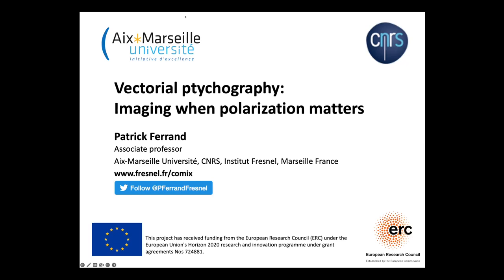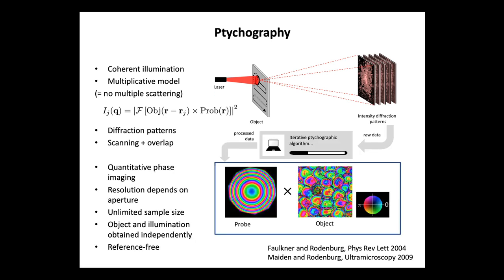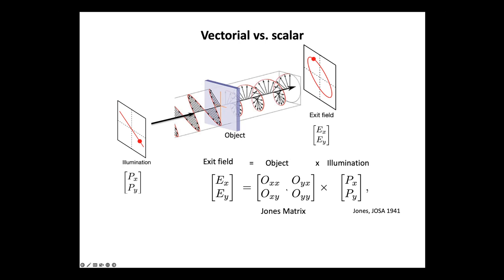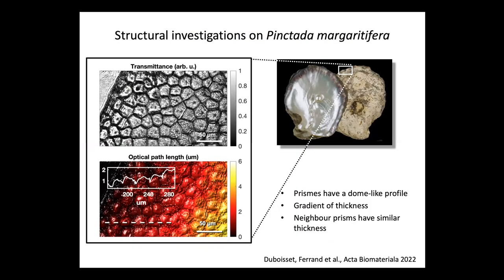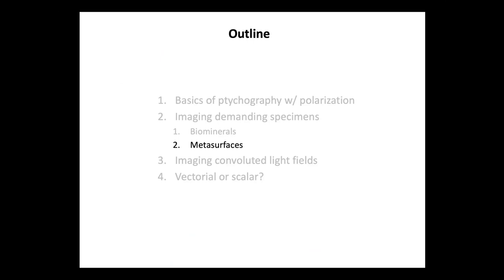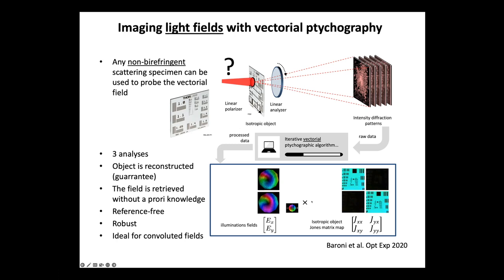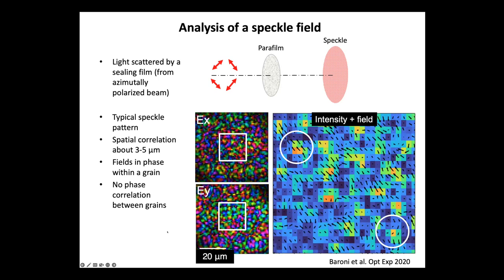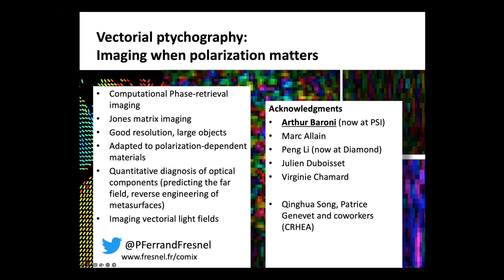Vectorial ptychography: imaging when polarization matters, with Patrick Ferrand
The CoWork webinar series is dedicated to the exploitation of the coherence properties of X-rays for advanced materials characterization, with a special focus on inverse microscopy techniques, such as Coherent Diffraction Imaging (CDI), Ptychography and Holography. It is an introduction to Coherent X-ray imaging methods to facilitate the access to advanced microscopy techniques to new users and it welcomes all researchers intrigued by the spectacular coherence properties of X-rays produced at modern synchrotron sources – of which MAX IV is a first example.

Bio:
Patrick Ferrand is an associate professor at Institut Fresnel, Aix-Marseille Université, Marseille. His research mainly focuses on the development of methods of quantitative optical microscopy, to image molecular order or complex materials, based on novel data acquisition strategies (fluorescence fluctuations, control of light polarization, ptychography) and advanced computation.

Abstract:
 Ptychography, in its most common uses, assumes that the objects to be imaged scatter light, but do not affect its state of polarization. When this assumption is not valid, we have recently shown that ptychography must be declined in a (more general) vectorial fashion, to retrieve the full set of properties of such objects. In this talk, I will remind the basic concepts related to light polarization and introduce the formalism of vectorial ptychography [1], as well as the details of its experimental [2] and numerical implementations [3]. Several recent results based on this technique will be given, from the structural imaging of biomineral materials [4,5] to the investigation of engineered metasurfaces [6,7]. This work was partially funded by the European Research Council (ERC) under the European Union's Horizon 2020 research and innovation programme under grant agreements No 724881.

[1] Ferrand et al. Opt Lett 2015

[2] Ferrand et al. Opt Lett 2018

[3] Baroni et al. Opt Exp 2019